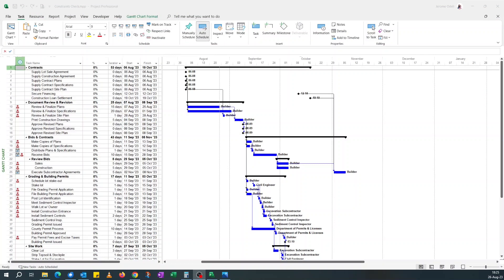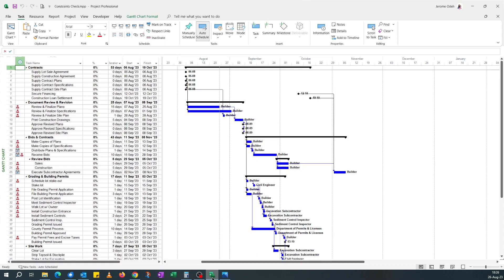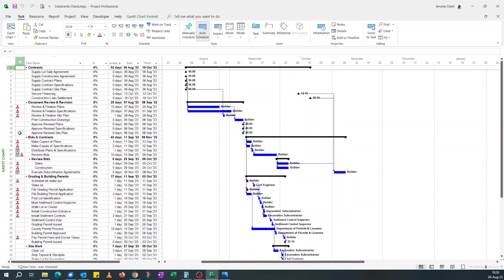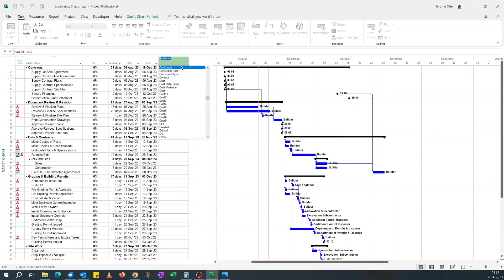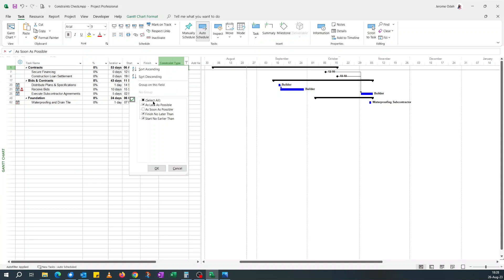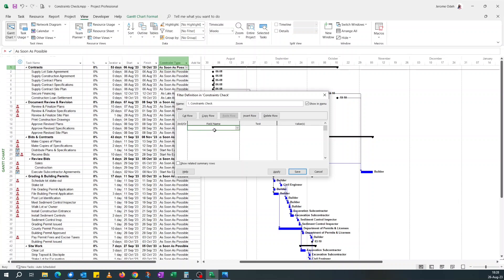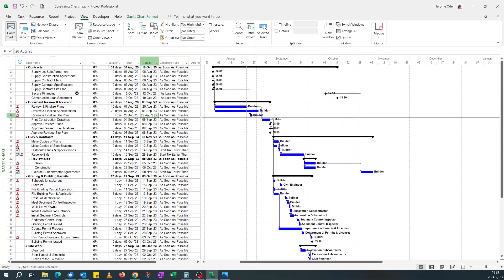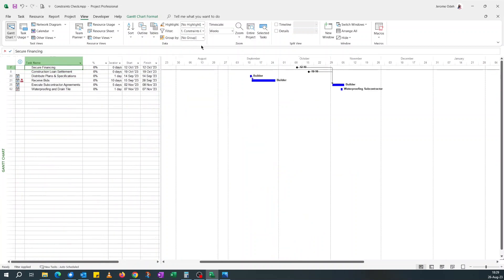Filter for Constraint Types that are not “As Soon As Possible” in Microsoft Project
A 4-minute video highlighting how to filter for non-ASAP constraint types in Microsoft Project.